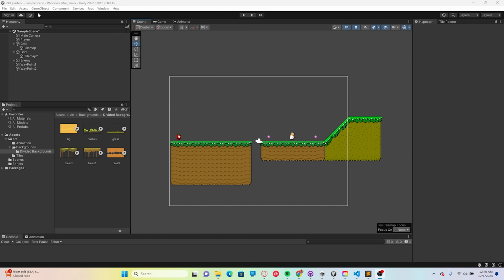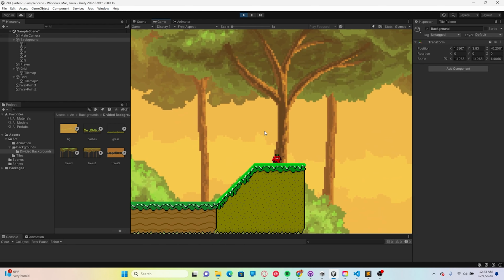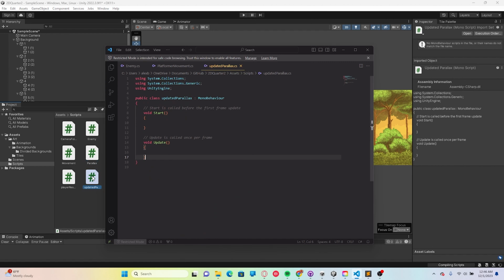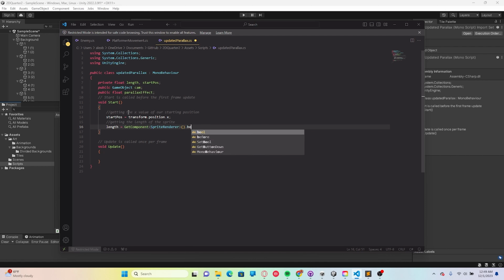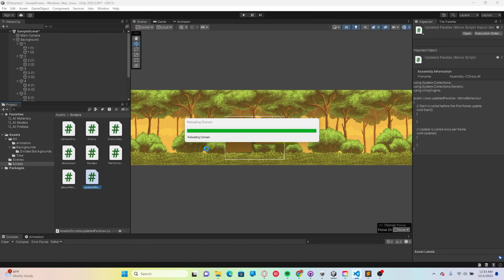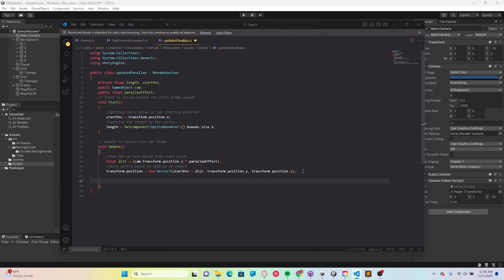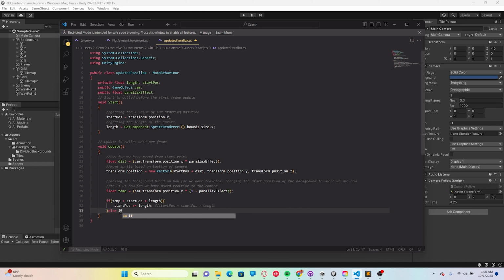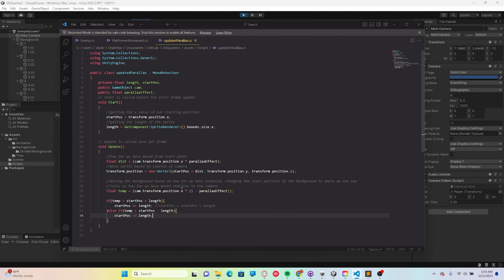Updated Parallax Effect